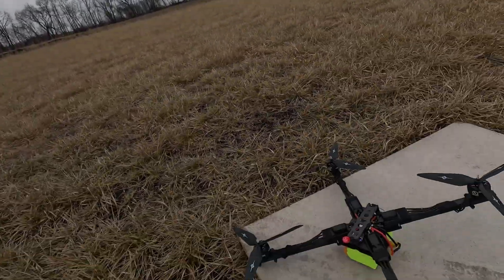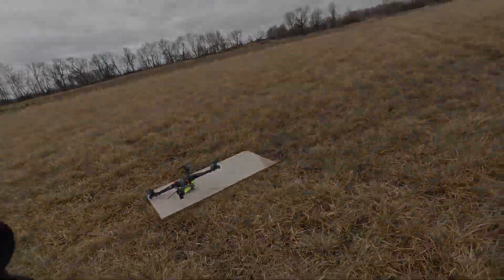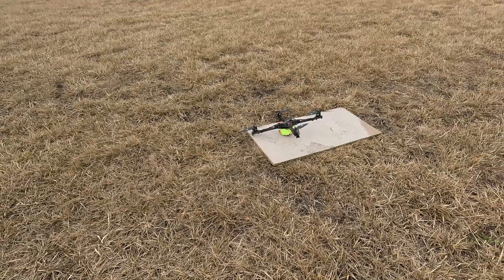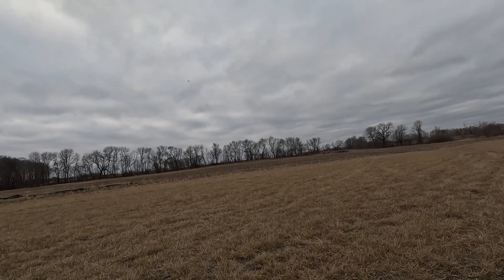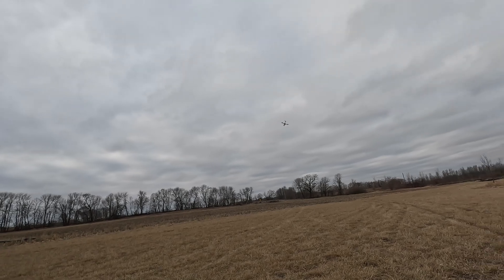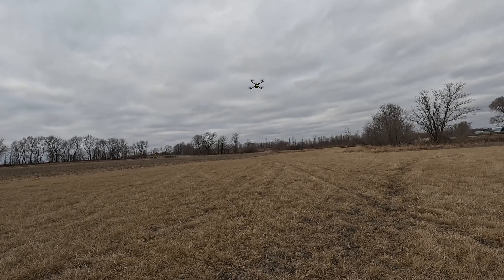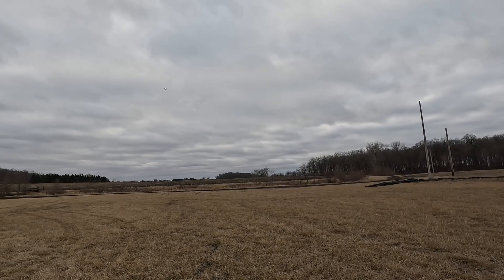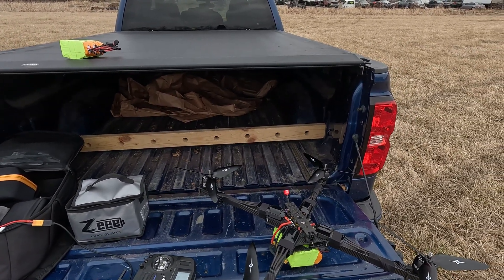12s Beast Class Drone Test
Made my own design for beast class and can be converted to x class size if I ever end up racing it. Super happy with how it's flying, it's insanely agile for how heavy it is.

Frame is just under 8lbs with the battery. Doesn't even feel heavy in the air. It's got tons of power on tap.

Specs:
Demon power systems Omen v2 4220/460kv motors
Flycolor x cross 160a HV esc’s
Demon Power Systems PDB
Master Airscrew 12x11 props
Unger CNC Gladiator Frame
T-Motor F7 HD FC
HDZero vtx with micro camera